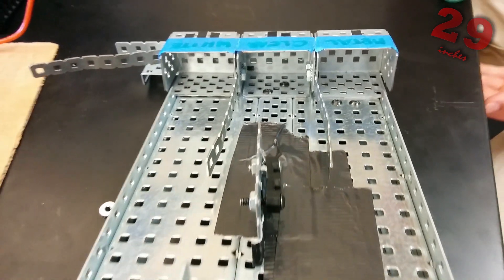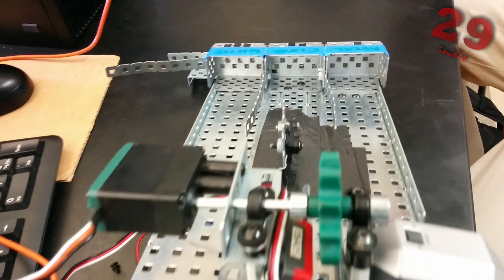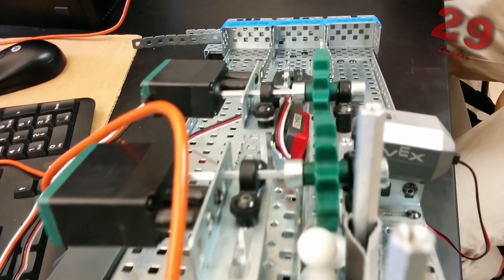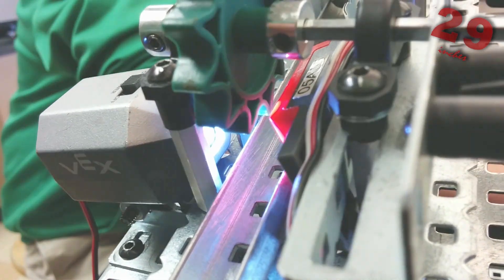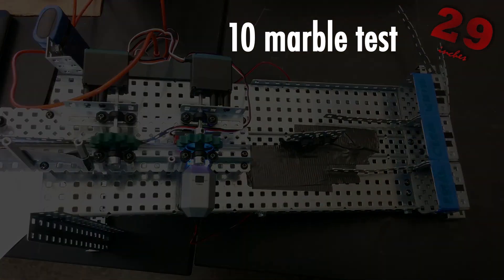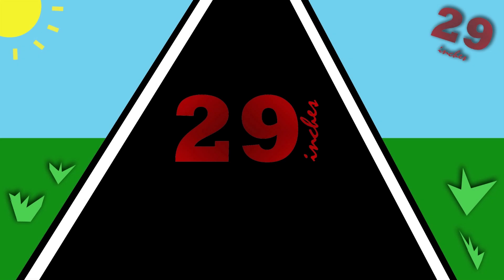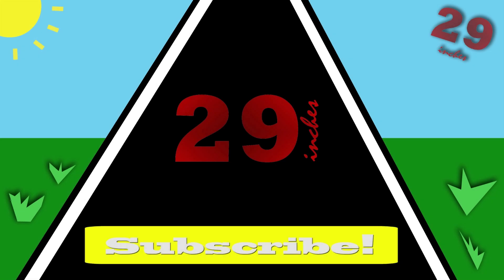POE Marble Sorter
VEX POE (Principles of Engineering Activity) Marble Sorter.